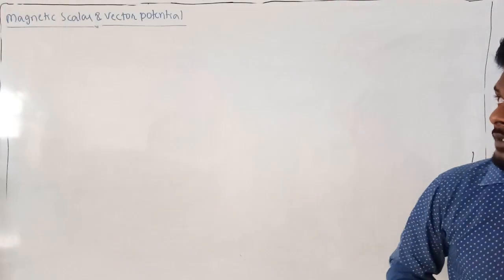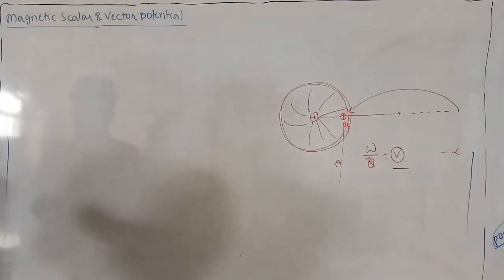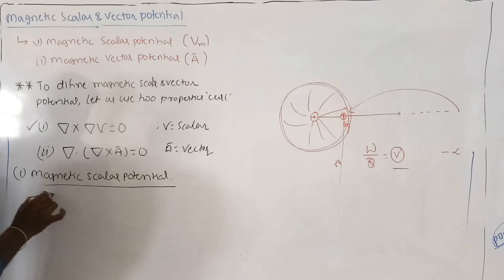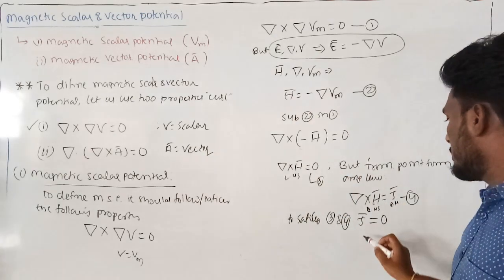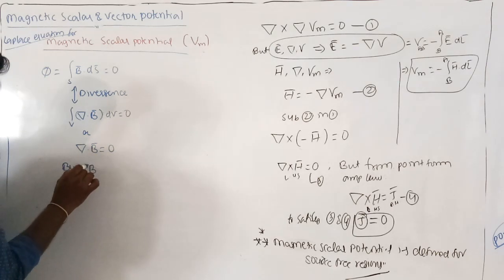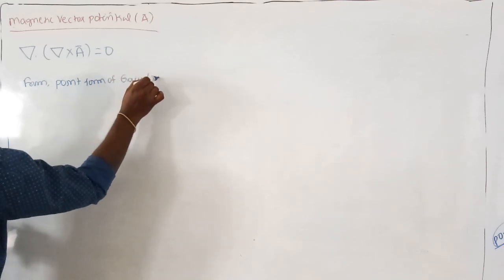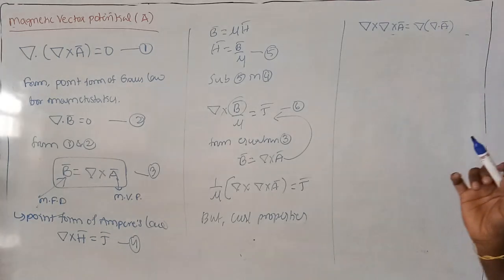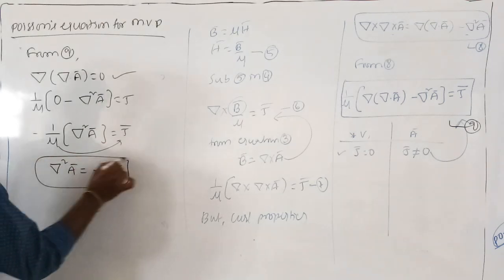Magnetic Scalar and Vector potential || UNIT 3|| EMF